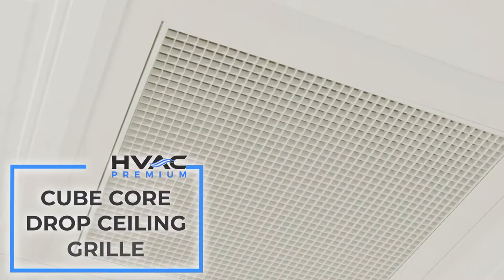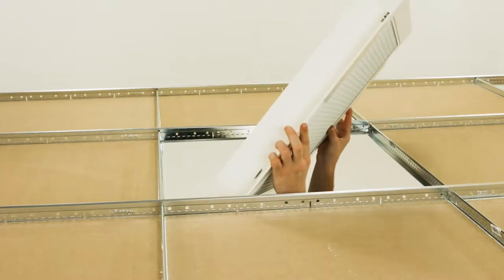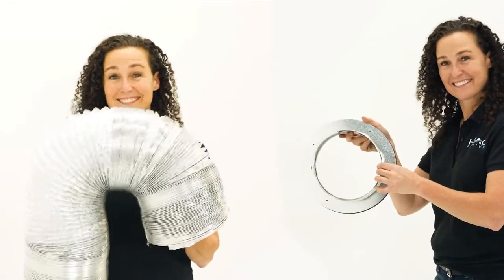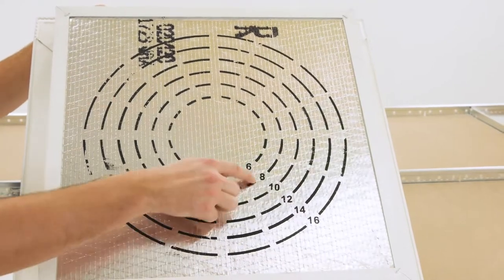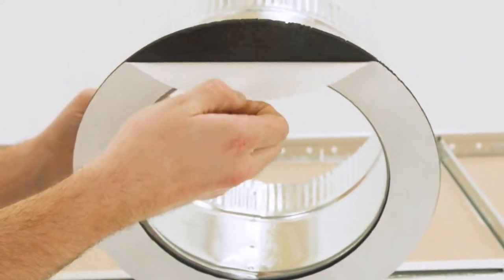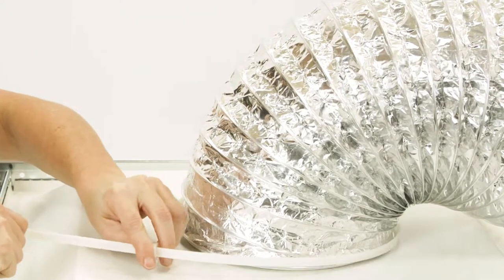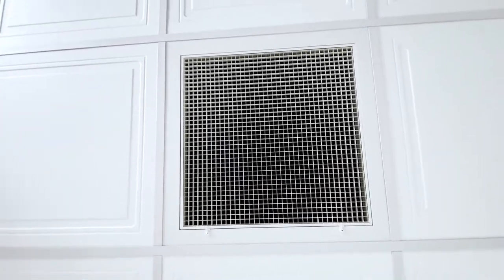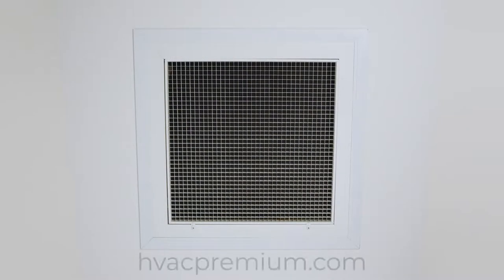Cube Core Egg Crate Drop Ceiling Grille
This attractive grille provides almost 96% airflow, and is a great complement to modern, sleek spaces. Made of aluminum with a powder coat finish, this grille will never rust. Use with a T-Bar grid, or our aluminum drop ceiling drywall insert!